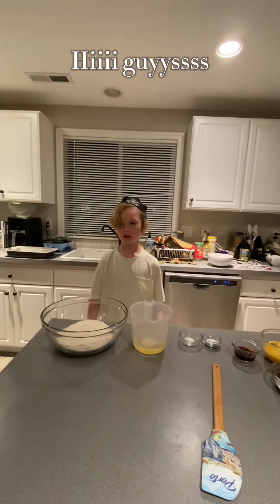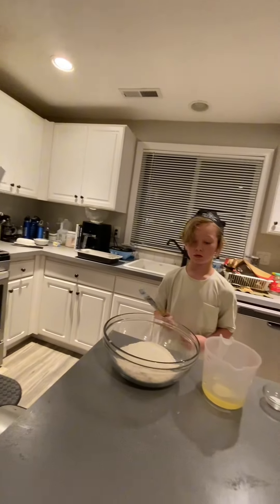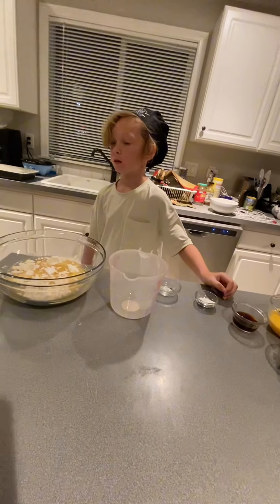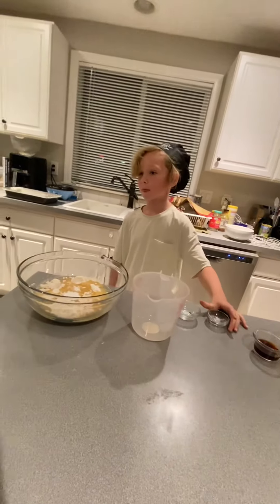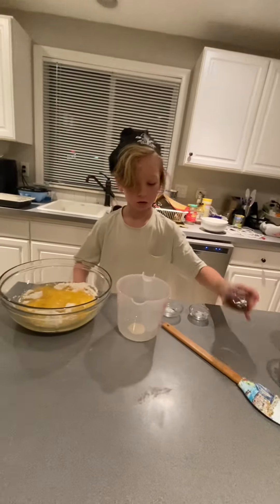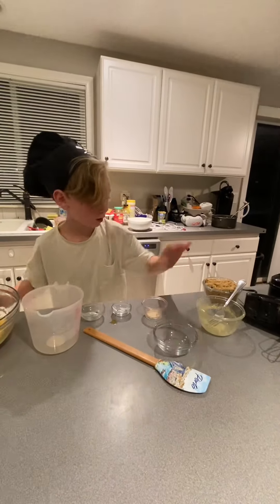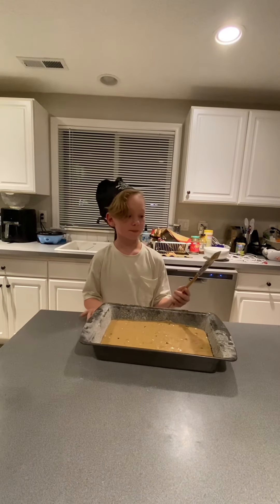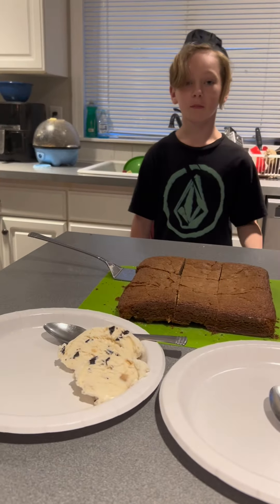Making blond brownies